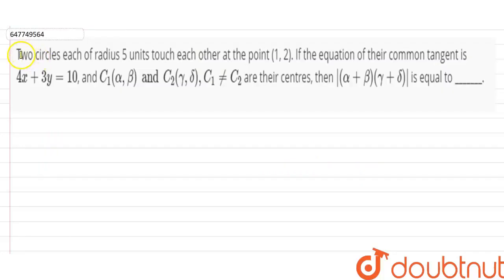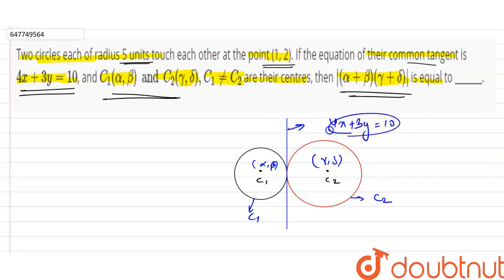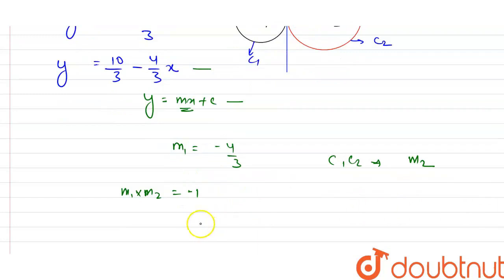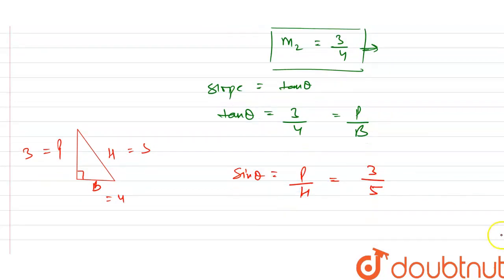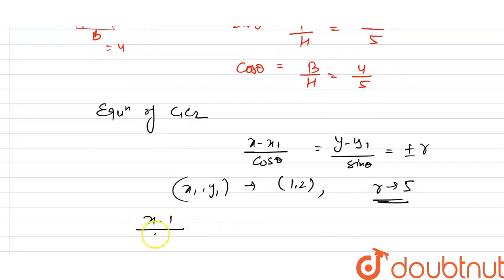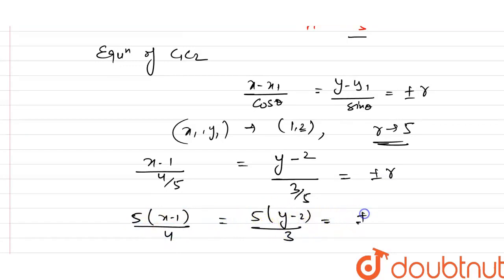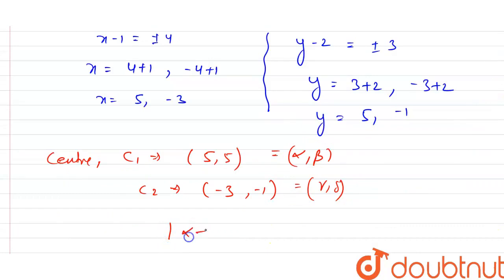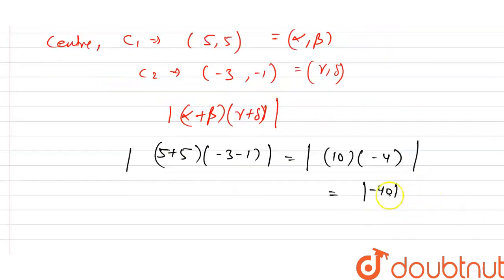Two circles each of radius 5 units touch each other at the point (1, 2). If the equation of thei...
Two circles each of radius 5 units touch each other at the point (1, 2). If the equation of their common tangent is 4x+3y=10, and C_(1)(alpha, beta) and C_(2)(gamma, delta), C_(1) ne C_(2) are their centres, then |(alpha+beta) (gamma+delta)| is equal to _______.
Class: 12
Subject: MATHS
Chapter: JEE Mains 2021
Board:IIT JEE

👉 Have Any Query? Ask Us.